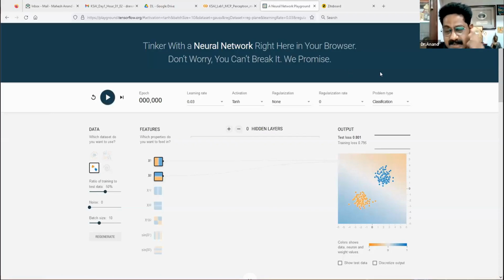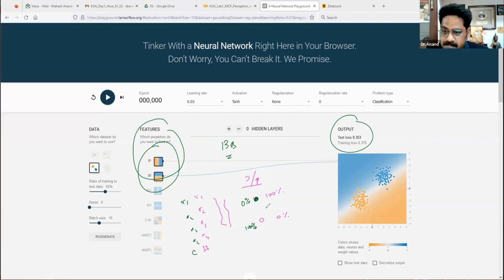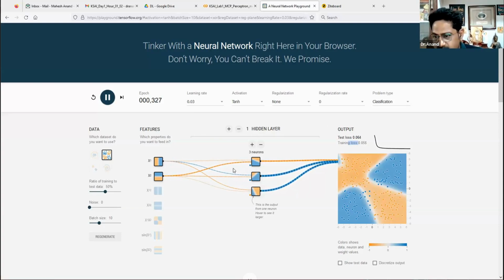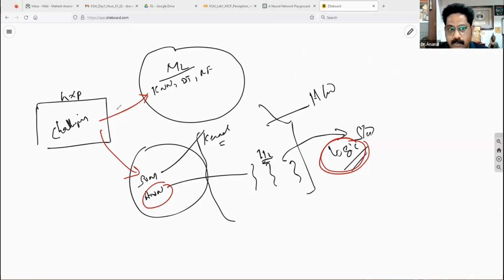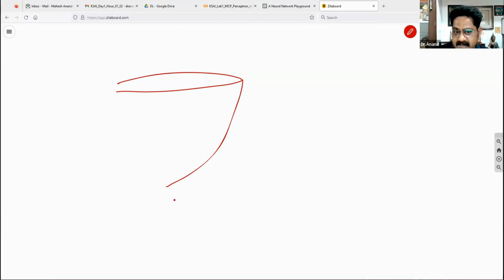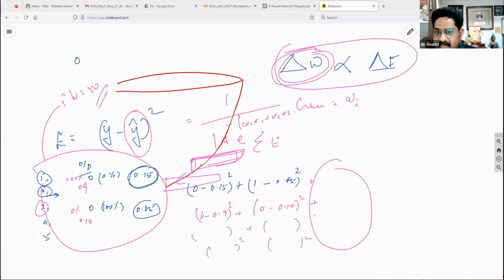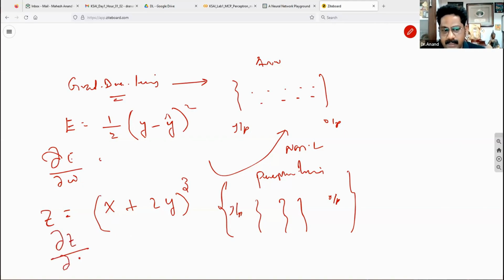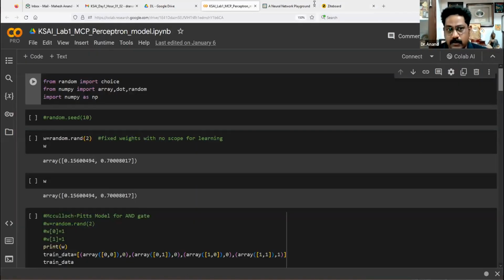How Hidden Layers Transform Data: A Visual Deep Dive with TensorFlow Playground! (KSAI-2)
This video provides an intuitive exploration of hidden layers in neuralnetworks using tensorflow Playground simulations to visually demonstrate how hidden layers transform data for better decision boundaries. Through interactive examples, viewers will see how adding more neurons and layers improves the network's ability to capture complex patterns in non-linearly separable problems. The session avoids deep mathematical discussions, focusing instead on conceptual understanding, which will be covered in upcoming videos.
Following this, the video introduces the mathematical foundation of gradientdescent Learning in artificialneuralnetworks (ANNs). It explains how weight updates occur iteratively to minimize the loss function, setting the stage for an in-depth discussion on backpropagation in later videos. By the end, viewers will grasp the role of hidden layers in feature transformation and gain an initial understanding of how gradient descent optimizes neural networks.